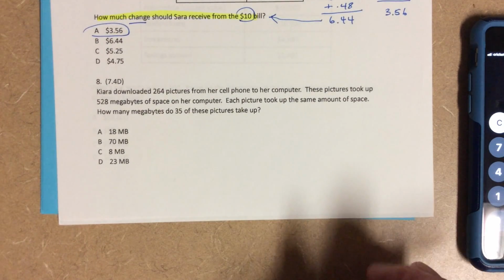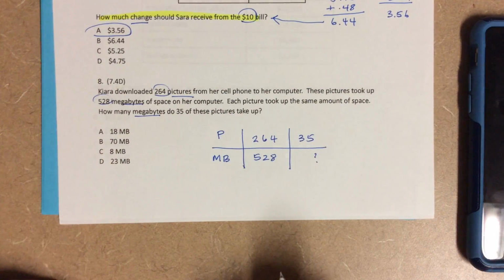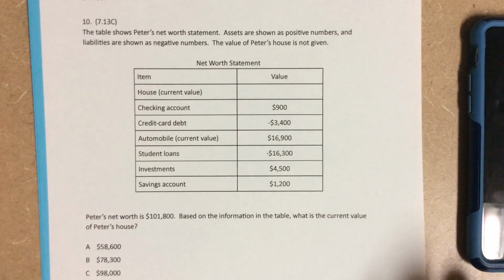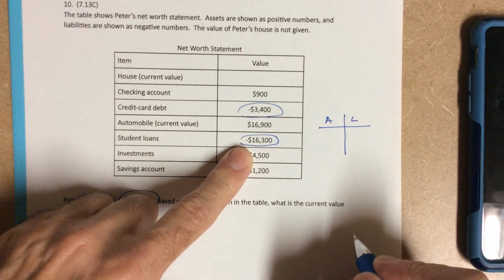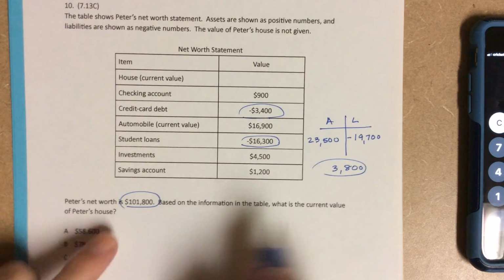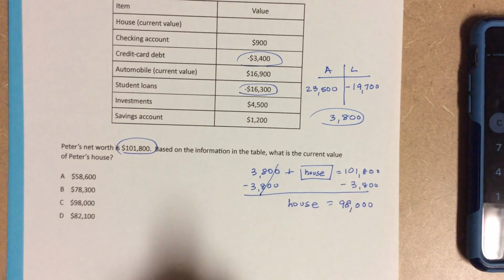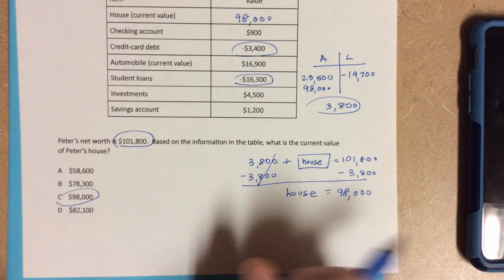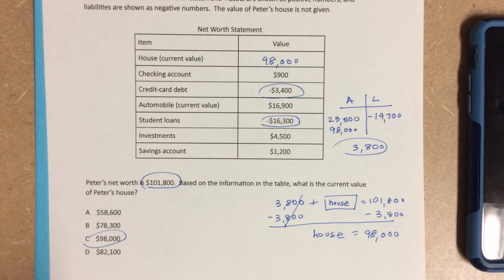7th grade unit 5 corrections